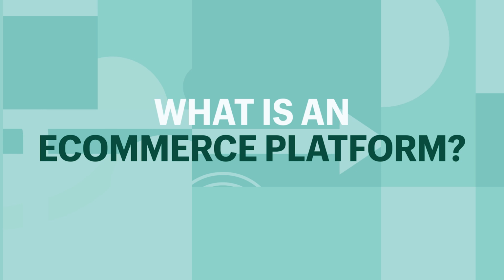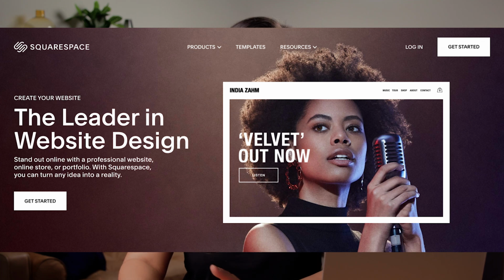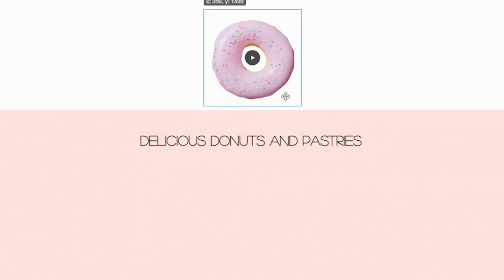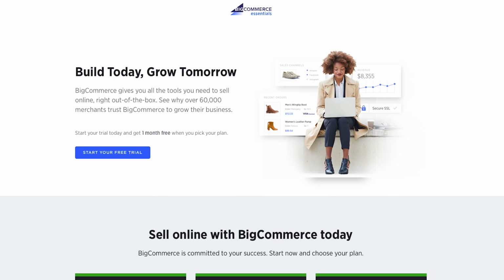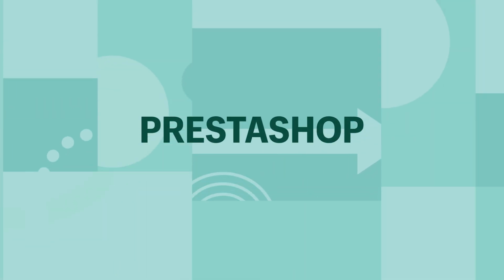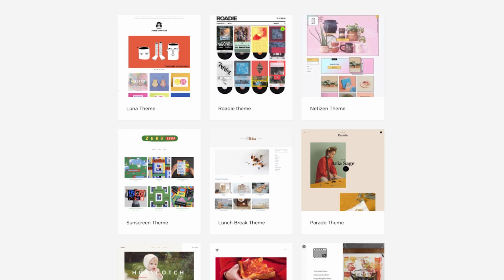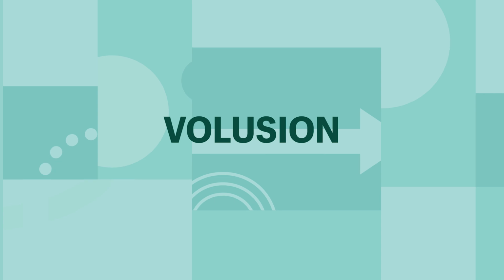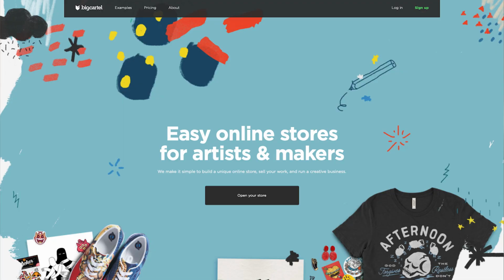The Best Ecommerce Platforms: Which is Right for Your Business?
There’s more to the decision than cost. You need to think about where your business is headed and find a platform that can anticipate those needs.

Starting an ecommerce business is exciting. You get to choose your business name, create your logo and branding, and build your website. And while it’s easy to consider your needs now, it’s also important to think about where your business is heading and what other tools you’ll need in the future.

Today, it’s not enough to simply choose the best online store builder. Savvy entrepreneurs look for the best ecommerce platform: an ecosystem of tools that seamlessly integrate, giving you complete control over every aspect of your business and the ability to scale as you grow.

Let’s take a look at the best ecommerce platforms and how to evaluate which is best for your business needs.

Here is what we’ll cover in this video:
00:00 Introduction
00:49 What is an Ecommerce Platform?
02:19 Hosting
03:41 Trial Period
04:44 Integrations
05:45 Wix
07:36 Shopify
09:34 Big Commerce
10:50 Magento Commerce
10:08 Woo Commerce
14:02 PrestaShop
15:10 Squarespace
16:36 Big Cartel
18:15 Weebly
19:35 3D Cart
20:23 Volusion